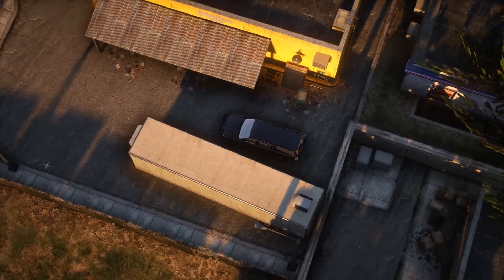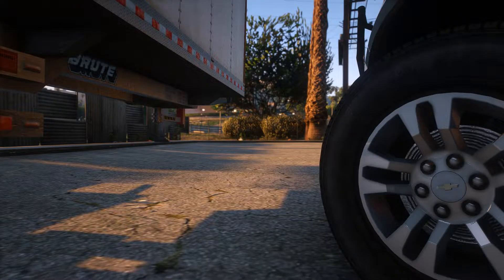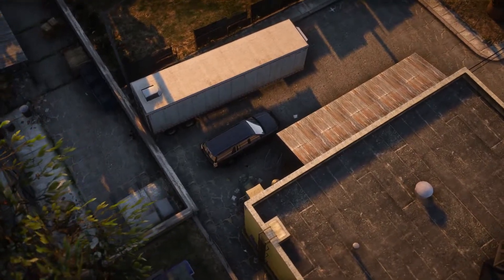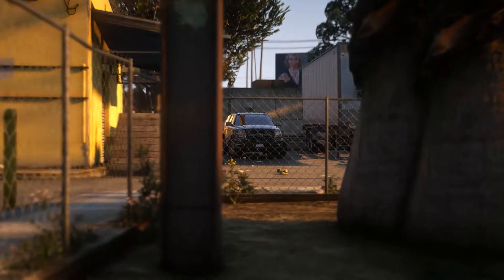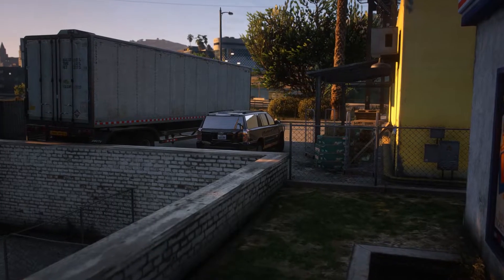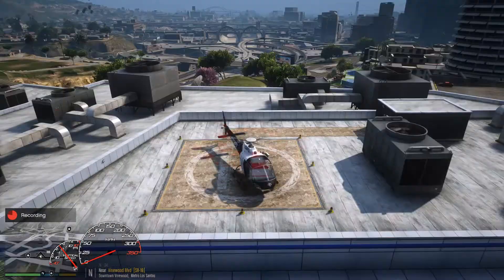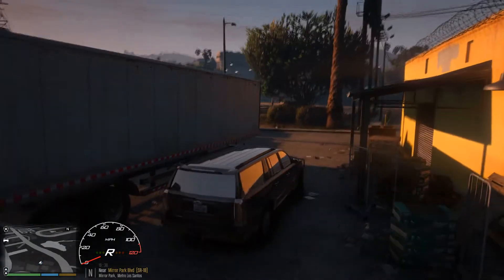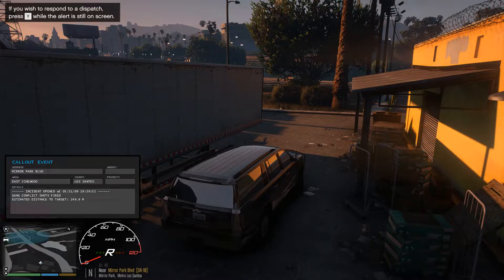Gang Shootout | LSPD SWAT | GTA5 LSPDFR | #4 2022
Today, the LSPD SWAT team responds to a shootout at the Lost MC clubhouse.

0:00 - Dank Games
0:09 - Intro
1:24 - Undercover Surveillance
5:54 - Aerial Surveillance
8:09 - SWAT Standing By
8:46 - Go Time
9:11 - Under Fire
10:39 - Securing Area
13:25 - Runner
14:31 - Cleanup
16:02 - Outro